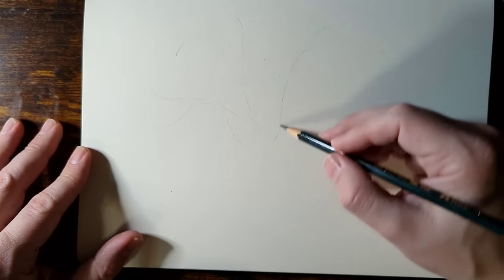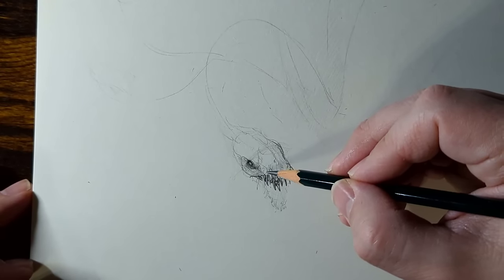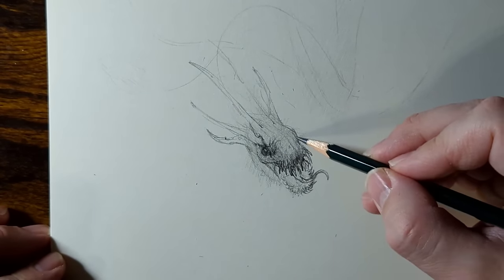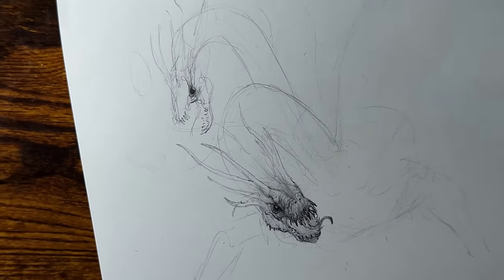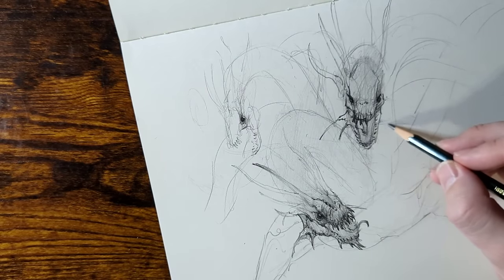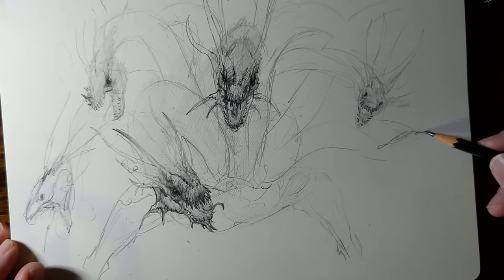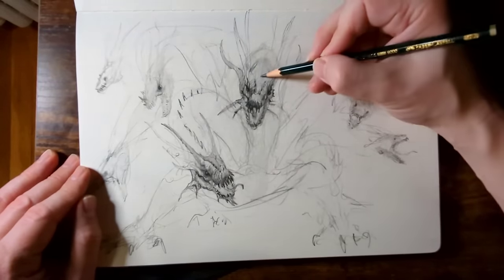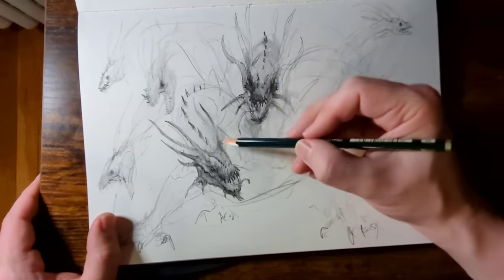Drawing the Mythical Hydra: Unveiling the Step-by-Step Process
In this tutorial, I go over a quicker method of sketching the Hydra by emphasizing details in certain areas and leaving other areas loose and free.  Sketching loosely allows you to form lines without think too hard and it can, in turn, help you produce better looking sketches in half the time.